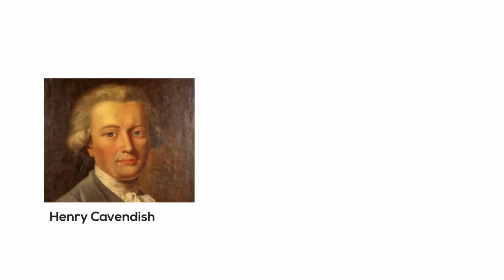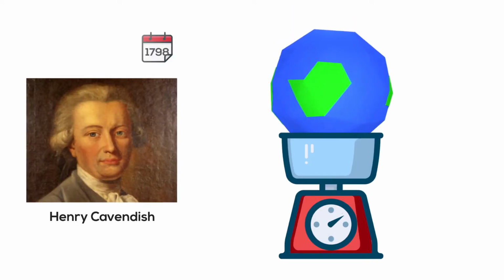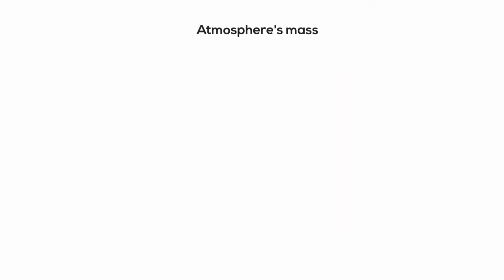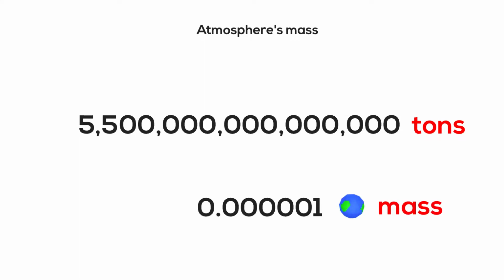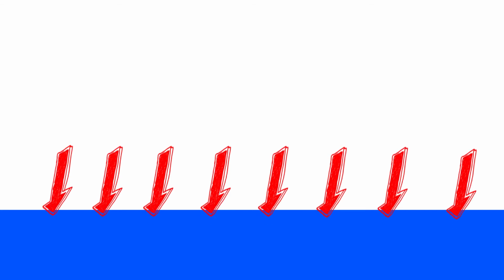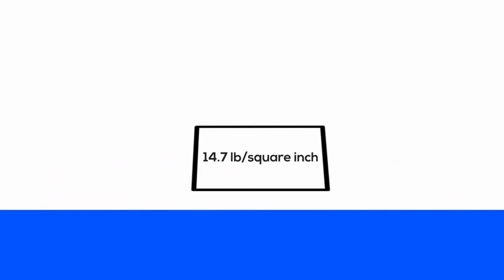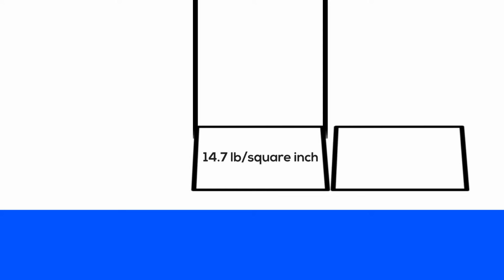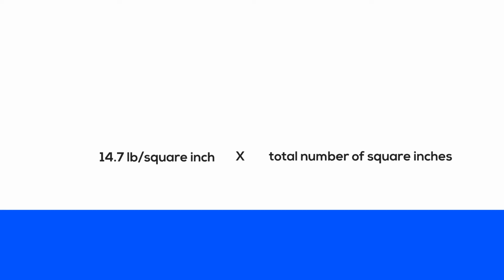m = 5,500,000,000,000,000 ! 😯🌍⬛ | Fact Friday #23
m = 5,,500,000,000,000,000 ! What is this number for ?